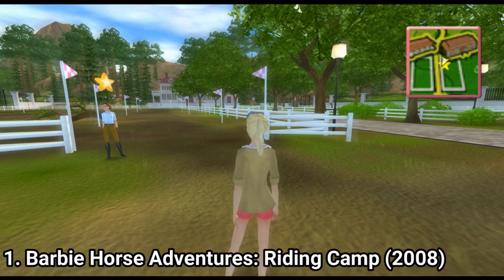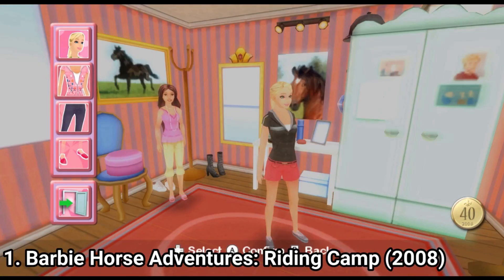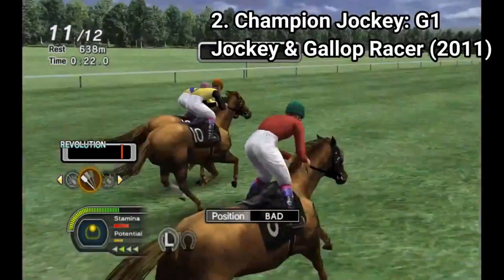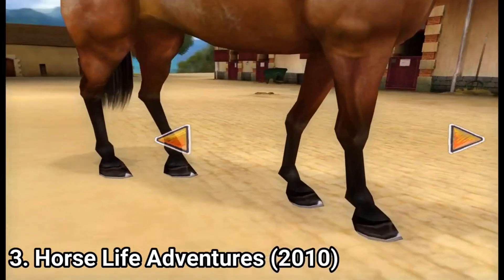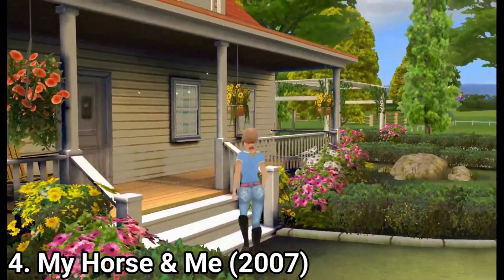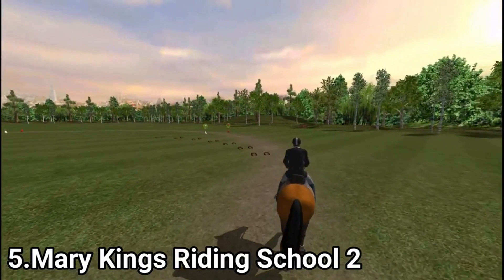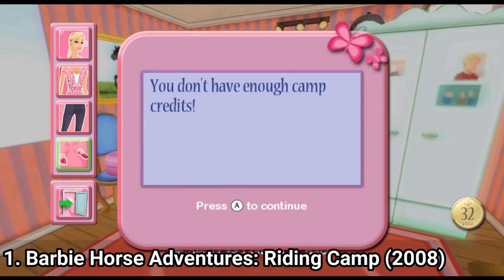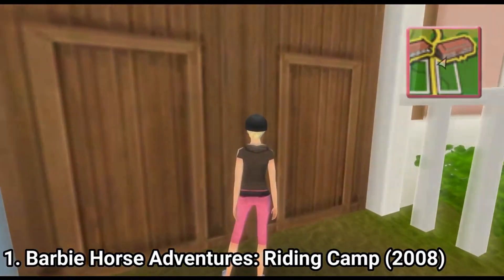Horse Games for Wii review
Here is a list of Horse Games for the NINTENDO WII:
1. Barbie Horse Adventures: Riding Camp  (2008)
2. Champion Jockey: G1 Jockey & Gallop Racer (2011)
3.  Horse Life Adventures (2010)
4.  My Horse & Me (2007)
5.  Mary King's Riding School 2